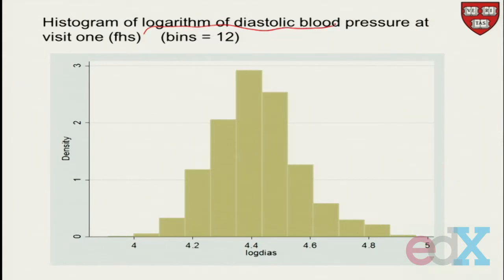Week 1 : SYMMETRY AND TRANSFORMATIONS